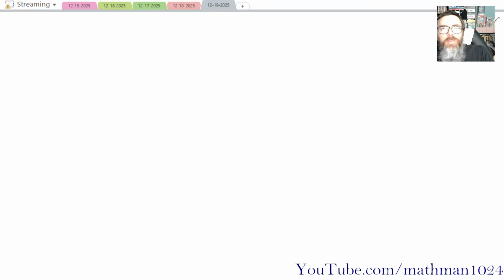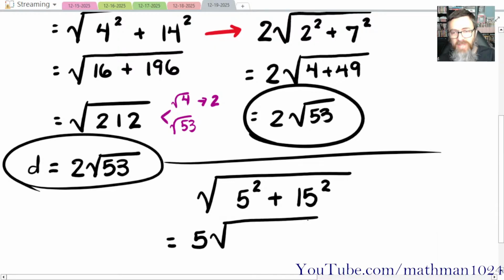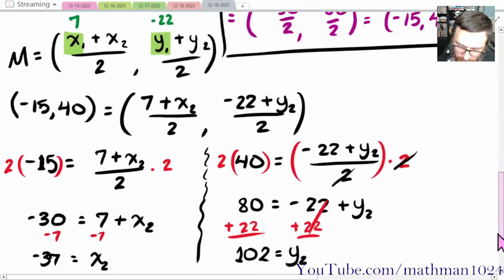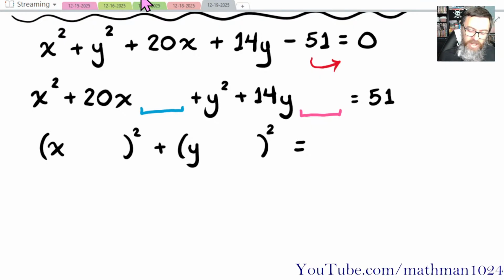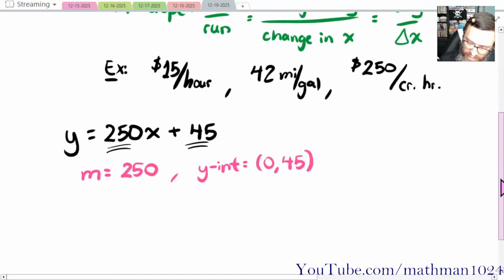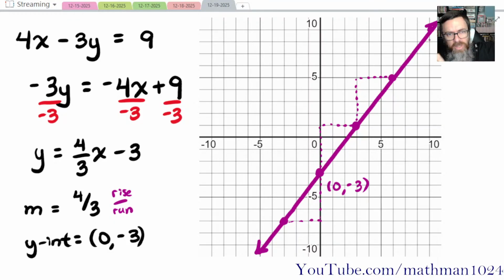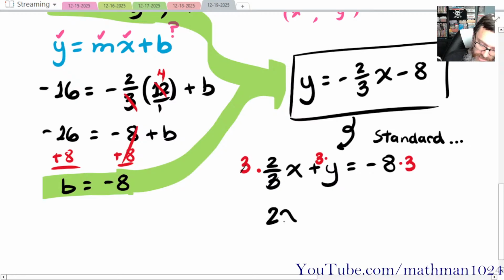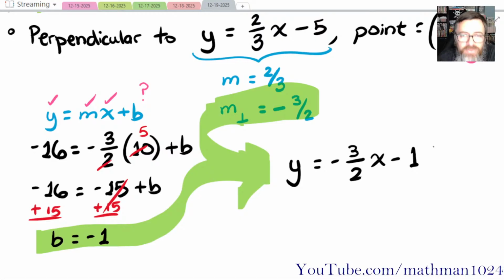College Algebra - Day 5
The Basics of Graphing
-Distance
-Midpoint
-Circles